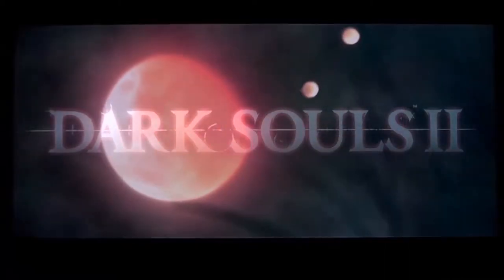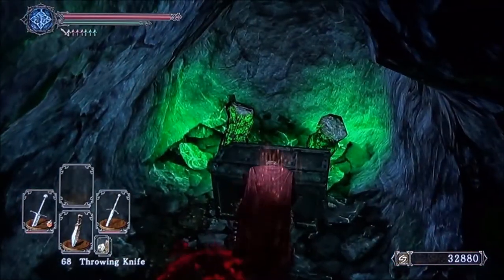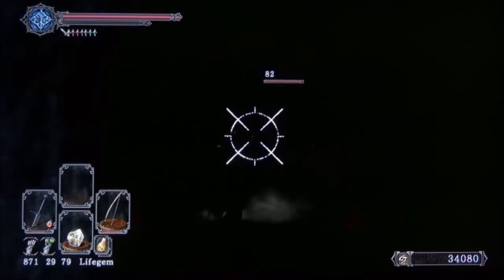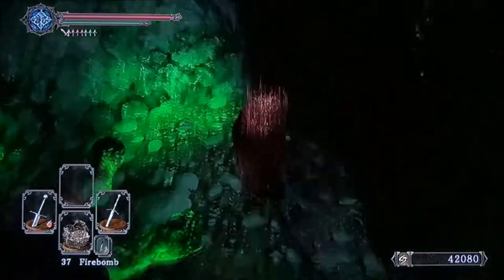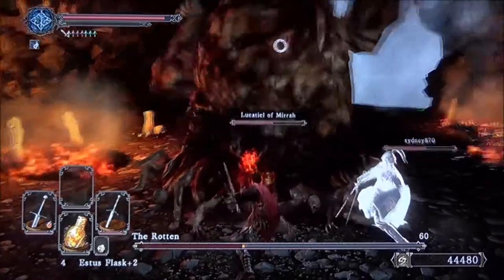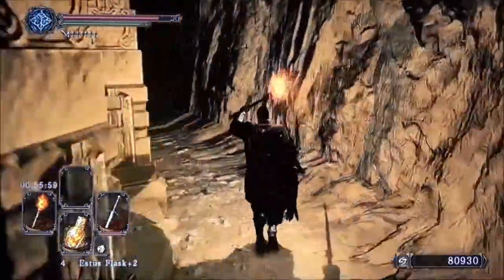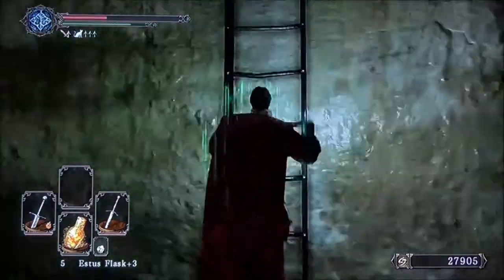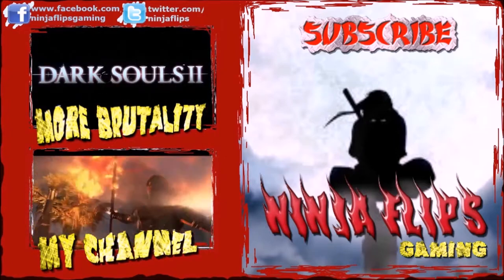DARK SOULS 2 GAMEPLAY w/ NINJA | PS3 | THE ROTTEN BLACK GULCH, HAVEL'S GEAR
There's lots to do in the black Gulch, other than just fight The Rotten.  We can also get the forgotten key which opens the way for a new covenant, Havel's armor and shield, and a bunch of other loot.  Lots of reward for just a little work - very UN-Dark Souls-like.
Full 1080p!
It's you who makes this channel grow, not the videos.
0:21 Trouble - Topher Mohr and Alex Elena

4:02 big Sky - Silent Partner

6:44 Hiking - Silent Partner

8:30 Crimson Fly - Huma-Huma

11:04 Iron Curtain - Silent Partner

13:35 Music: iClown - Haunting Memories

17:45 Stage Dive - Silent Partner

19:54 Hydra - Huma-Huma

23:28 Awakening - Silent Partner

27:04 Cielo - Huma-Huma

29:37 Birds - Silent Partner